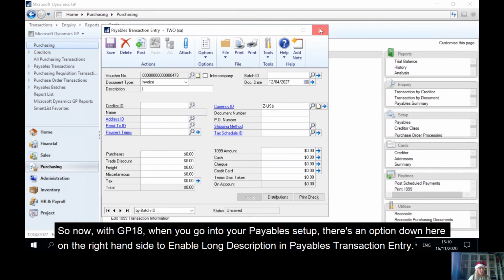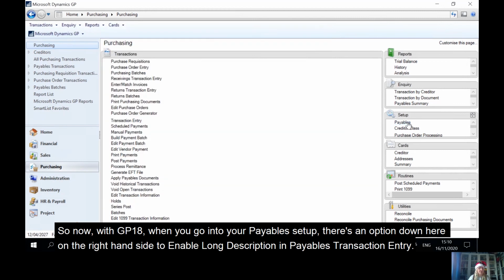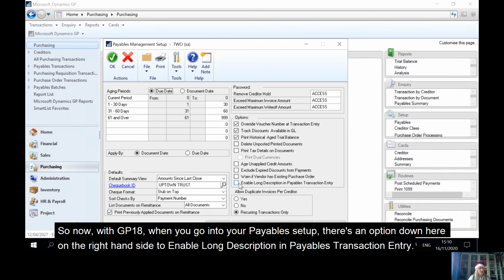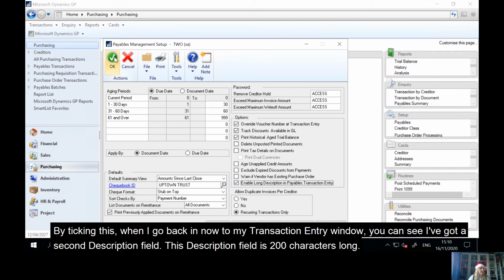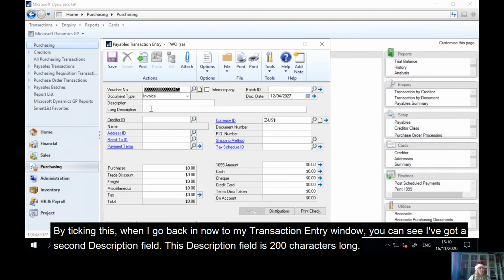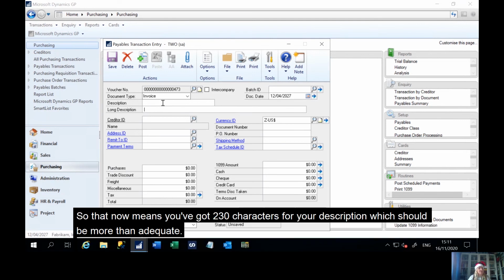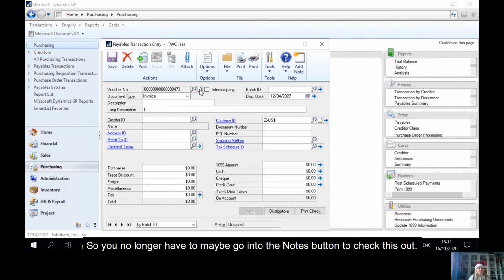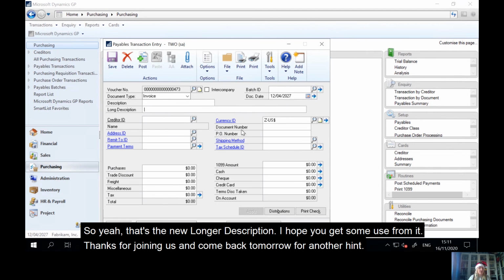m-hance 12 Days of Hintmas Day 04